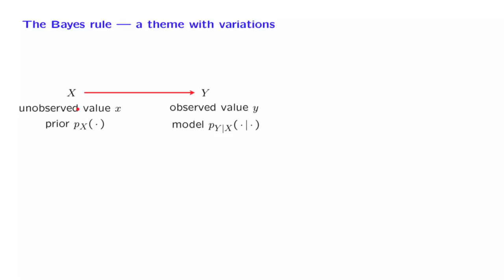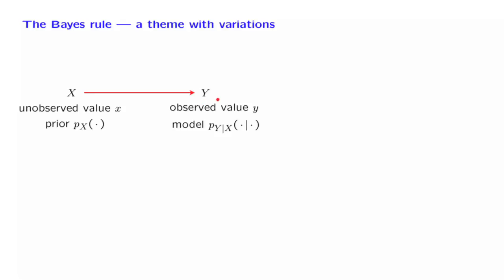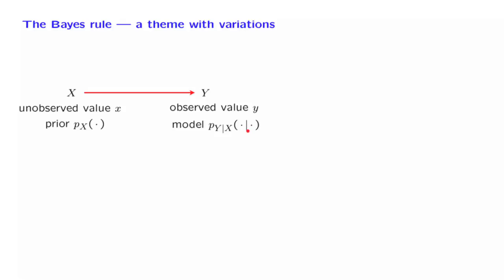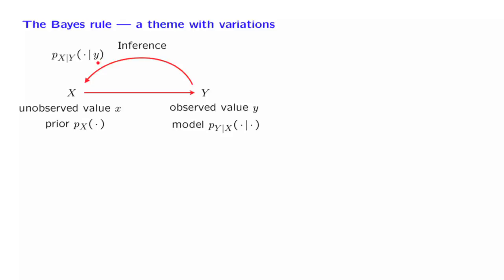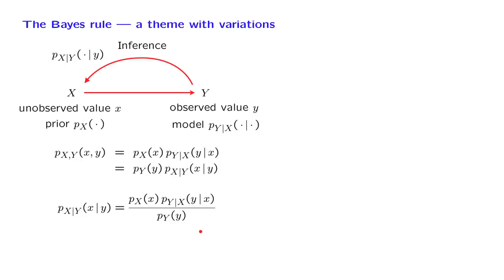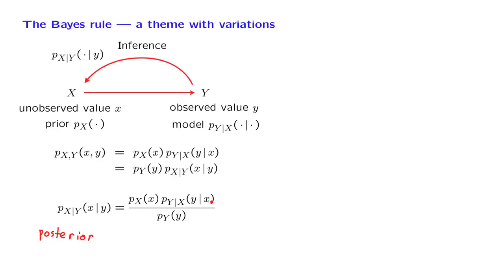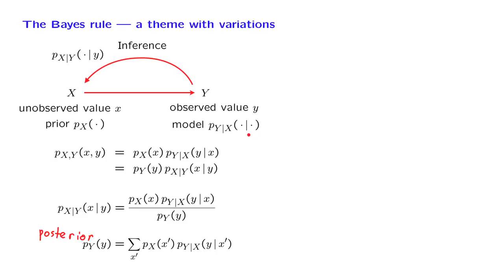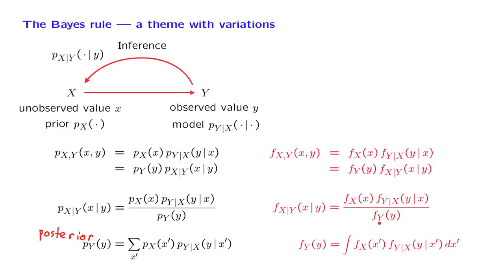L10.8 Bayes Rule Variations